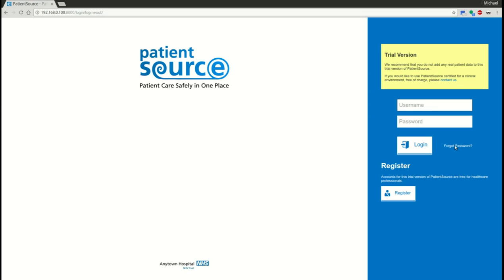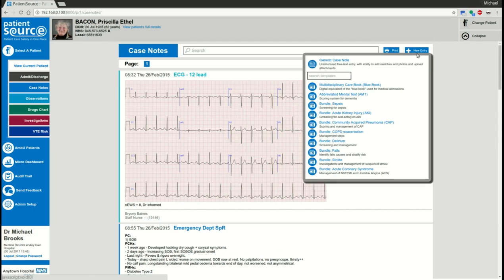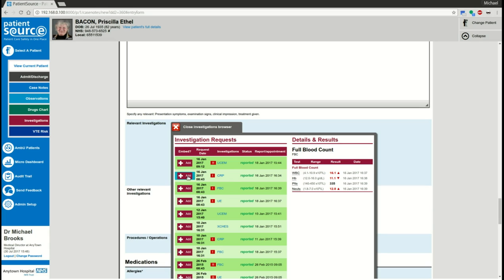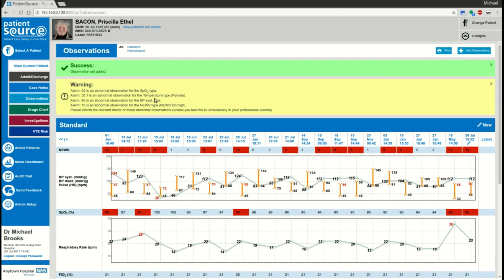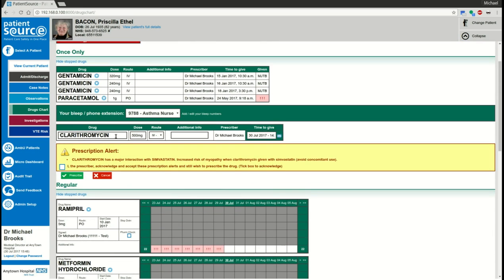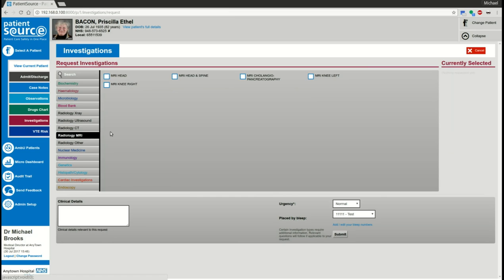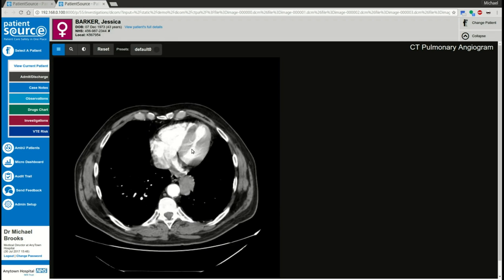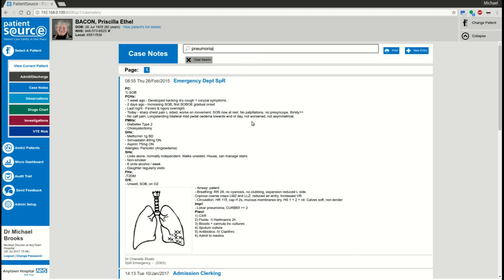PatientSource - Clinician-designed Electronic Medical Records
We're PatientSource. We are doctors who have designed and built a revolutionary electronic patient record (EPR) system. Doctors and nurses love our EPR because it makes their work easier and their patients safer. We are backed by Microsoft UK and Trustmarque and have a track record of success in the NHS.

(All patients appearing in this video are fictitious.)